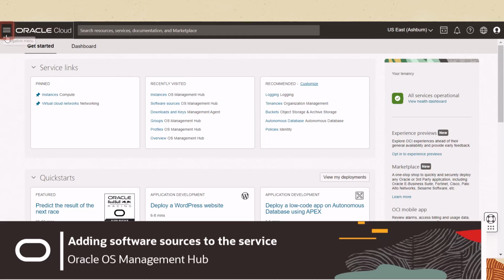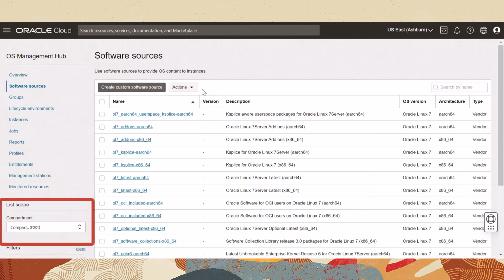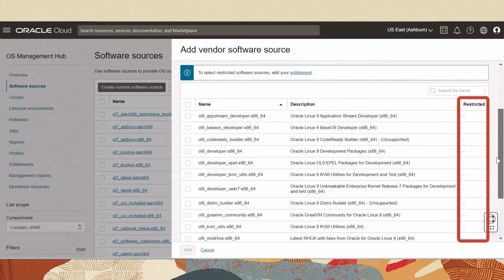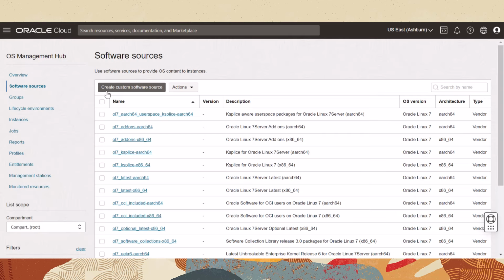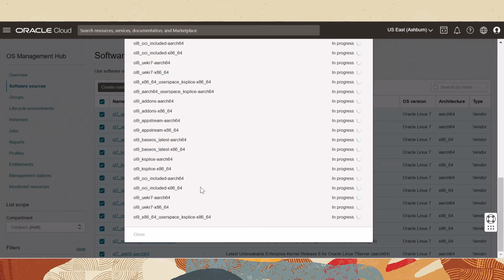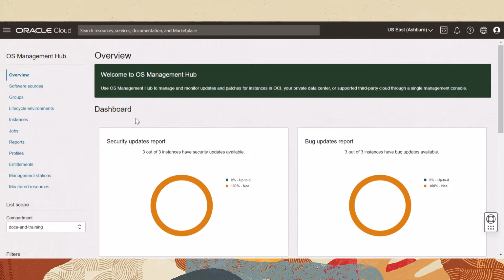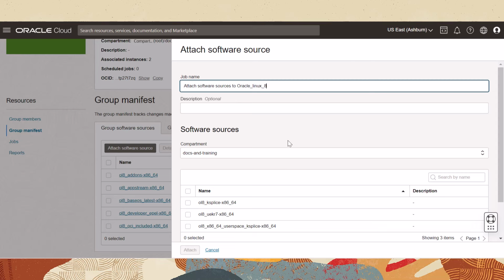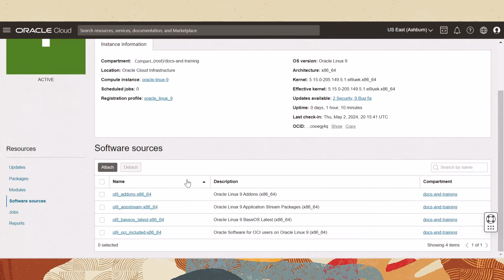Adding and Attaching Software Sources in Oracle OS Management Hub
In this video, vendor software sources are added to the root compartment of a tenancy, replicated to a sub compartment, attached to a group of instances, and attached to an individual instance. A software source is a collection of packages and modules. Use software sources to control the content that's available to instances managed by OS Management Hub. When you add software sources to OS Management Hub, it's on a per region basis.

A vendor software source is a repository of content provided by an OS vendor. Vendor software sources reside in the root compartment, but can be replicated to other compartments. Some vendor software sources might be restricted, or be a premium product, requiring an entitlement to unlock access (see Availability).

When you add vendor sources to OS Management Hub, follow these guidelines:

- Add at least one vendor software source to OS Management Hub before registering Oracle Linux instances with the service. Oracle Linux instances can't register with OS Management Hub without content available in the service.
- Add at least the minimum software sources to support the OS version of an instance. Some OS versions require multiple vendor software sources. For example, Oracle Linux 8 and Oracle Linux 9 require the BaseOS and AppStream software sources. Also, if you are using Oracle Linux Unbreakable Enterprise Kernel (UEK), you need to add the UEK software source to ensure that instances get kernel updates and patches.
- Only add the content that's relevant to your environment. This is the first level of control you have over the content available to instances in OS Management Hub. For example, if you aren't using the Ceph Storage repository in Oracle Linux 7 or the Gluster AppStream repository in Oracle Linux 8, don't add those software sources to the service.

00:20 Adding software sources overview
00:49 Adding software sources to a tenancy and root compartment
01:35 Unlock a restricted software source
02:03 Replicating software sources to another compartment
02:32 Attaching software sources to a group
03:15 Attaching software sources to an instance